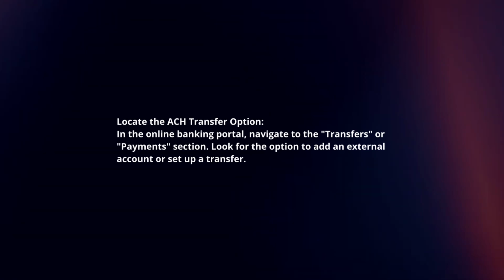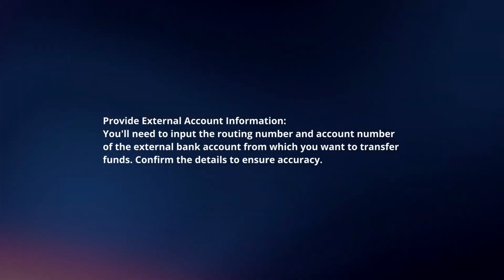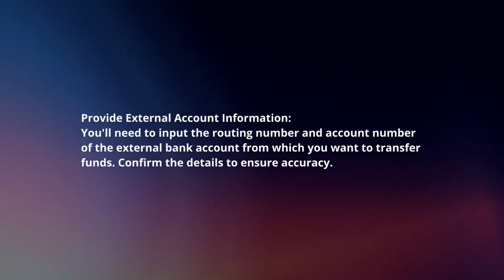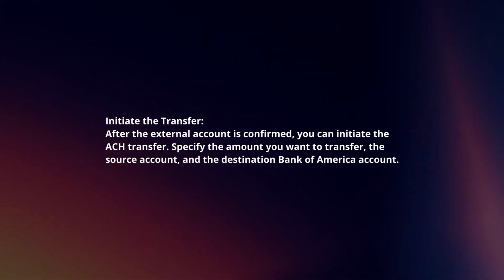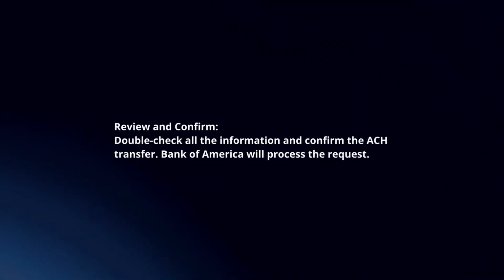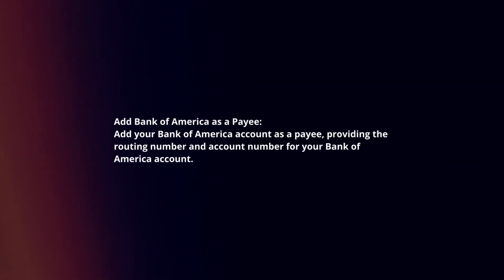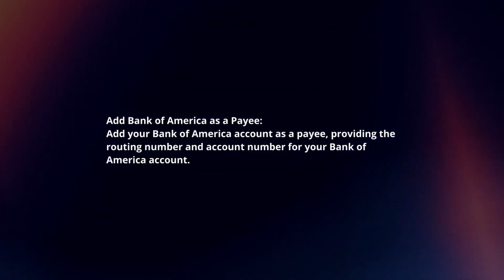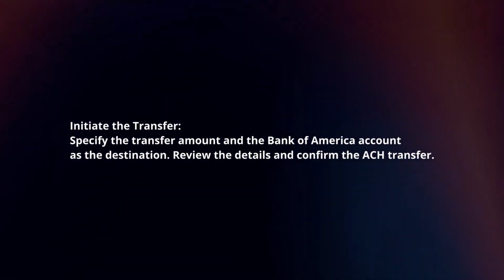How To ACH Transfer Money To Bank of America From Another Bank?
In this video I will explain How You Can ACH Transfer Money To Bank of America From Another Bank.